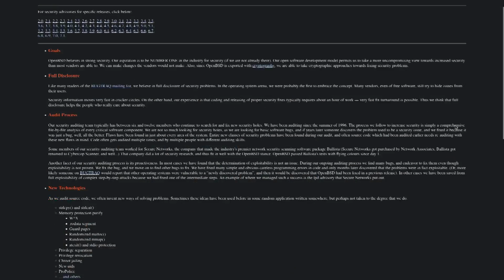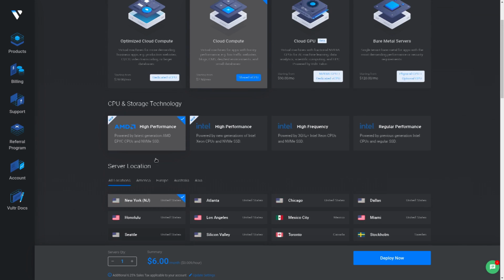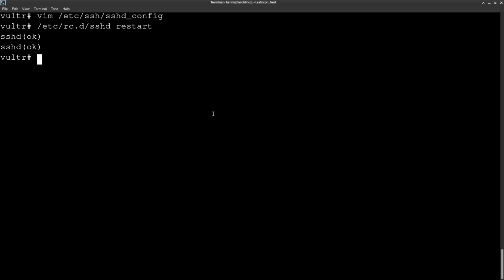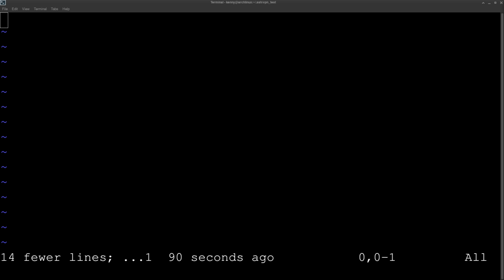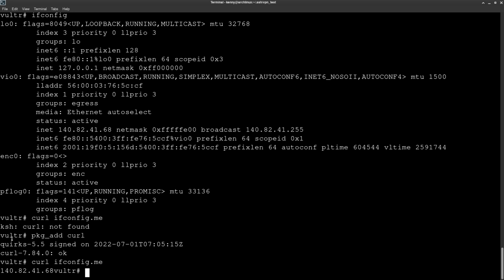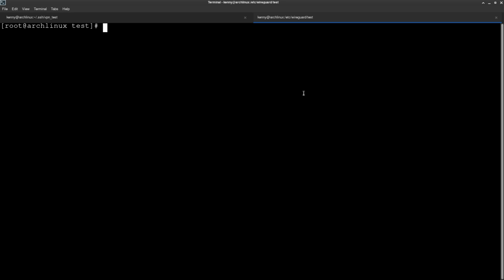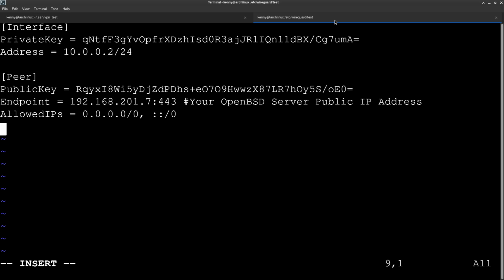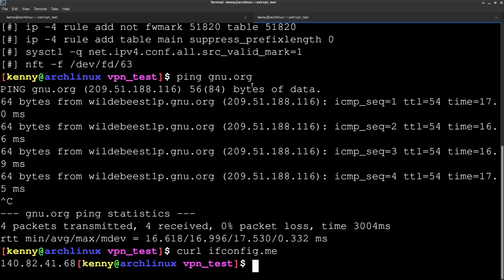Self Hosted WireGuard VPN on OpenBSD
Setting up a WireGuard VPN Server on OpenBSD with a Linux client.

Monero
45F2bNHVcRzXVBsvZ5giyvKGAgm6LFhMsjUUVPTEtdgJJ5SNyxzSNUmFSBR5qCCWLpjiUjYMkmZoX9b3cChNjvxR7kvh436

Dash
Xh9PXPEy5RoLJgFDGYCDjrbXdjshMaYerz

Zcash
t1aWtU5SBpxuUWBSwDKy4gTkT2T1ZwtFvrr

Chainlink
0x0f7f21D267d2C9dbae17fd8c20012eFEA3678F14

Bitcoin Cash
qz2st00dtu9e79zrq5wshsgaxsjw299n7c69th8ryp

Etherum Classic
0xeA641e59913960f578ad39A6B4d02051A5556BfC

USD Coin
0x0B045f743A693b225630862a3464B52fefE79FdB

bc1qyj5p6hzqkautq4d3zgzwfllm7xv9wjeqkv857z

Ethereum
0x35B505EB5b717D11c28D163fb1412C3344c7684d

Litecoin
LQviuYVbvJs1jCSiEDwWAarycA4xsqJo7D

DOGE
D7MPGcUT4sXkGroGbs4QVQGyXqXd6QfmXF